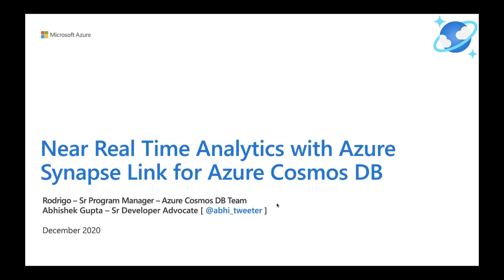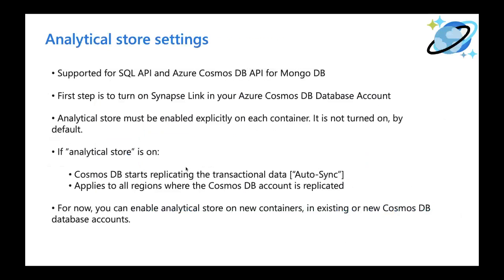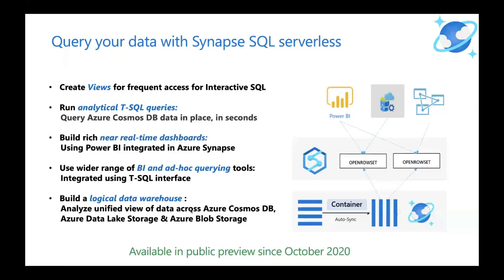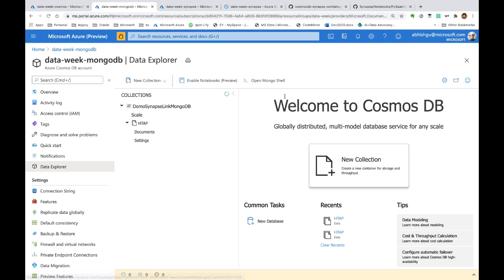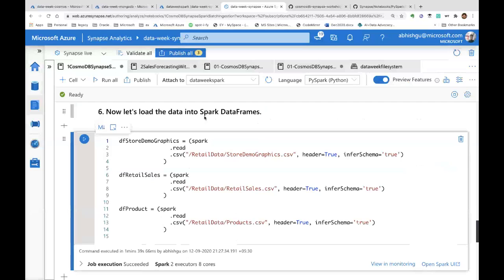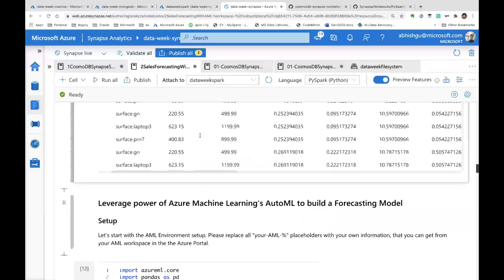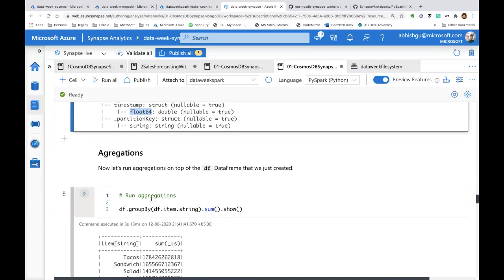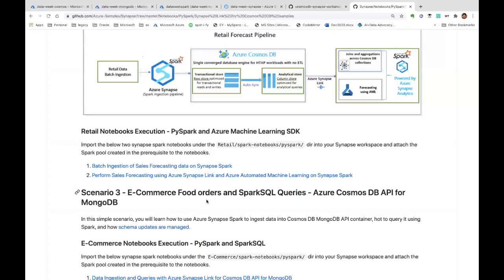Near Real Time Analytics with Azure Synapse Link for Azure Cosmos DB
Azure Synapse Link for Azure Cosmos DB is a cloud-native hybrid transactional and analytical processing (HTAP) capability that enables you to run near real-time analytics over operational data in Azure Cosmos DB. Azure Synapse Link creates a tight seamless integration between Azure Cosmos DB and Azure Synapse Analytics. During this workshop, you'll learn how to use Azure Synapse Link to analyse Azure Cosmos DB data.

Prerequisite:
- A Microsoft Azure Account

- A Microsoft Azure Cosmos DB SQL (CORE) API account with Synapse Link enabled

- A Microsoft Azure Synapse Analytics
Spark Pool:

[eventID:12469]